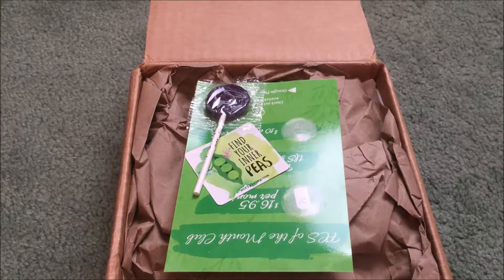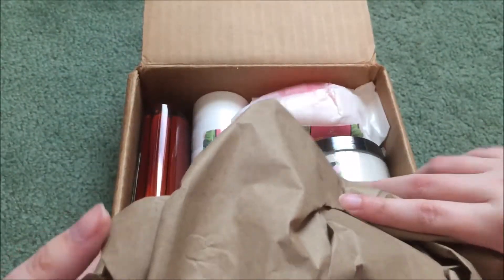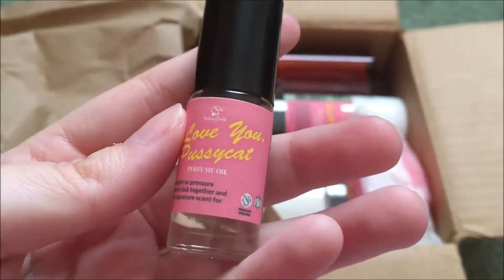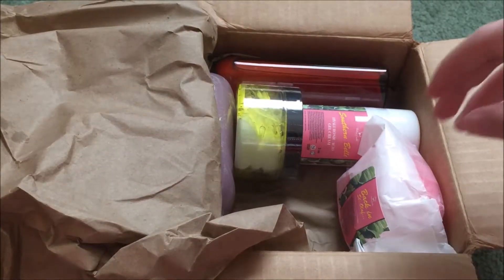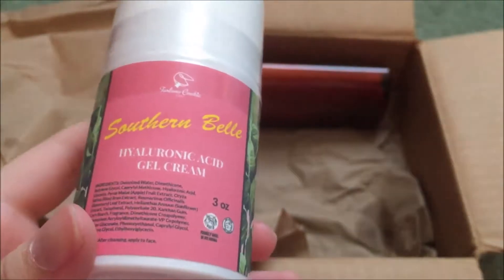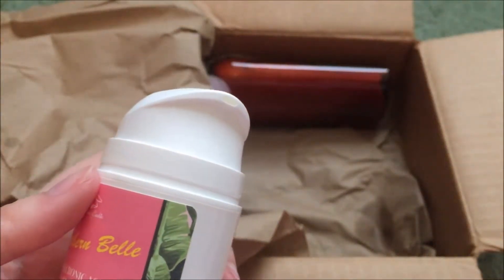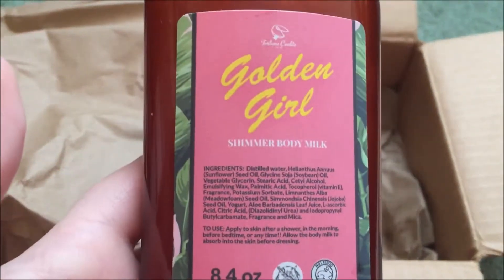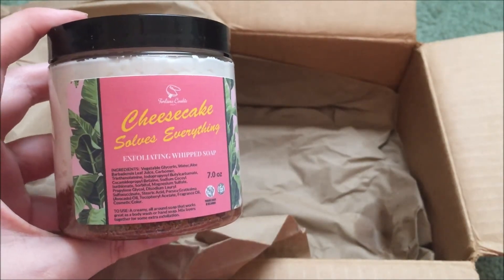Fortune Cookie Soap - Golden Girls Collection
Golden Girls is one of my favorite shows and one of my favorite soap companies has made an inspired collection!